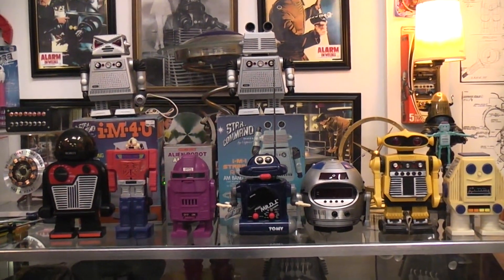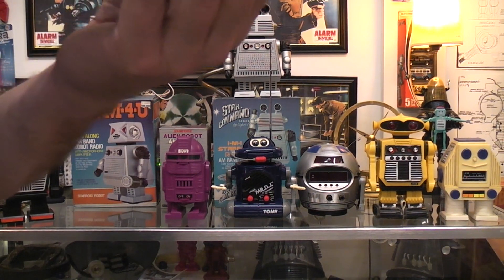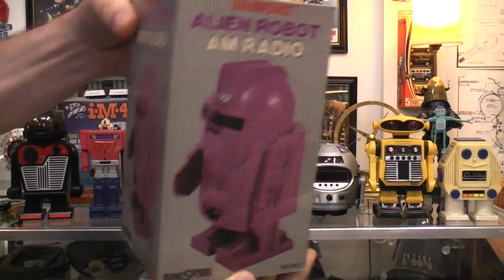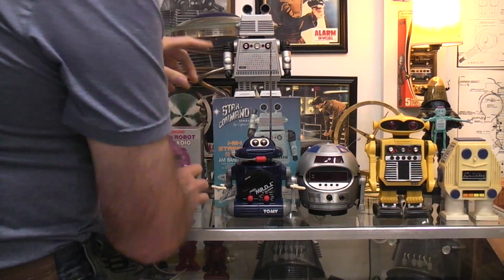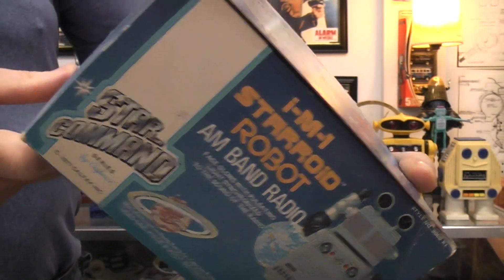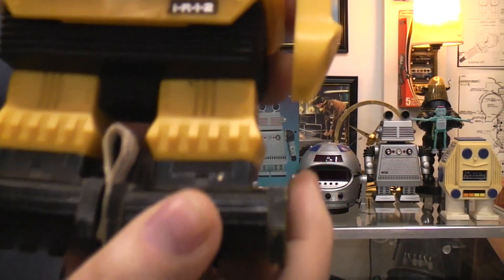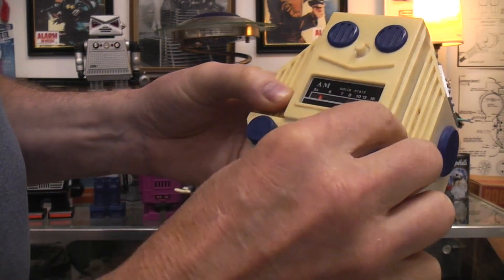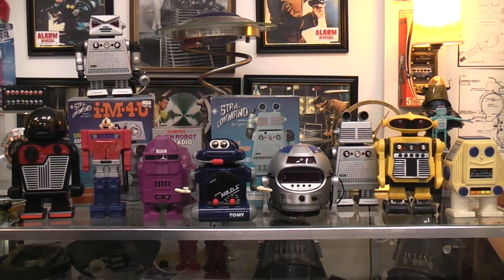Vintage Robot radio's.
a selection of vintage radio robots. most are AM band.